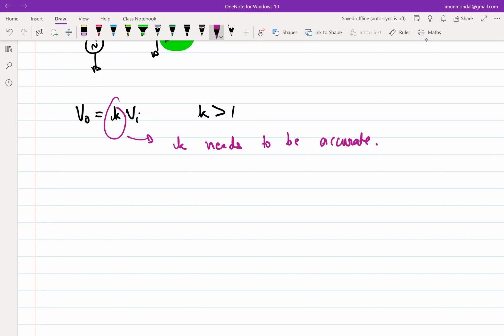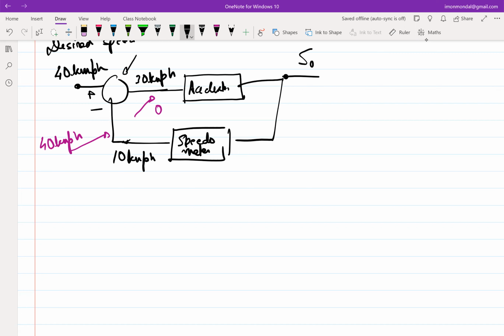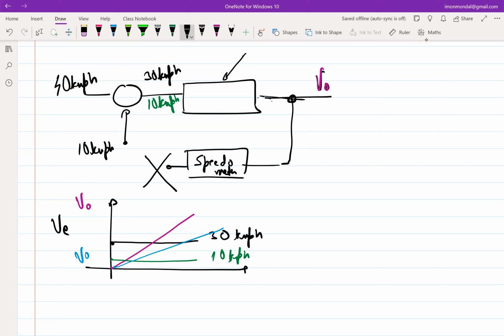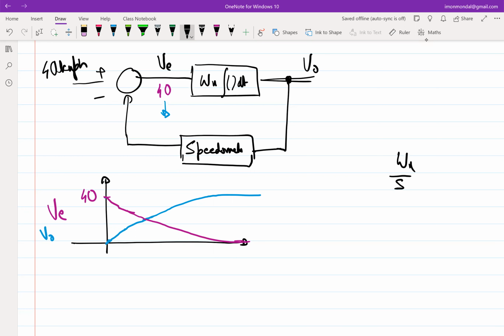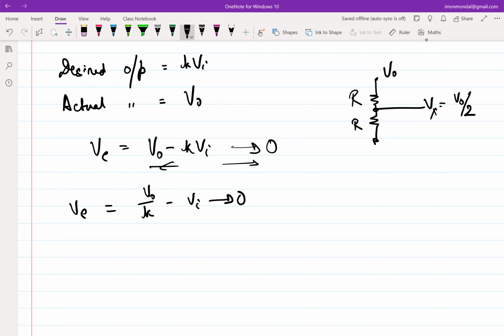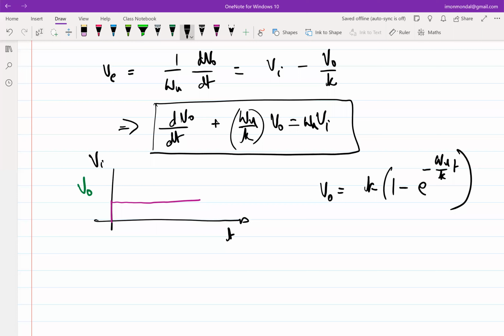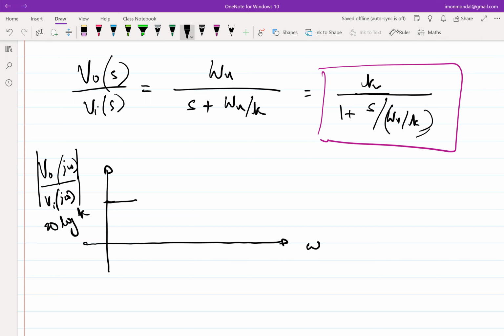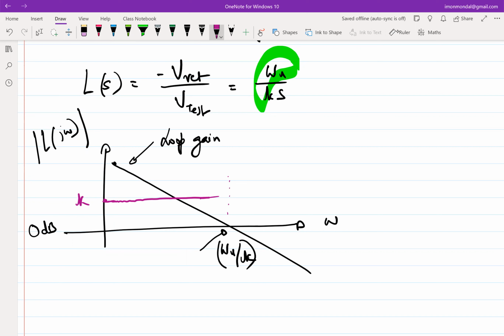Lecture6: Introduction to negative feedback, with integrator in the loop.